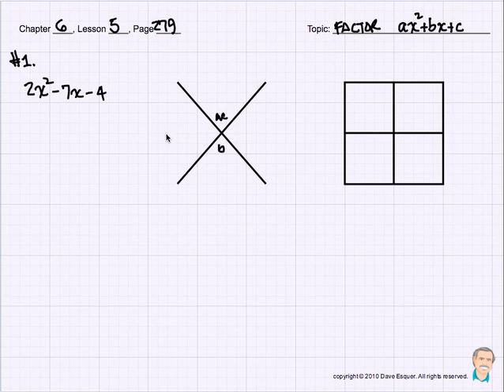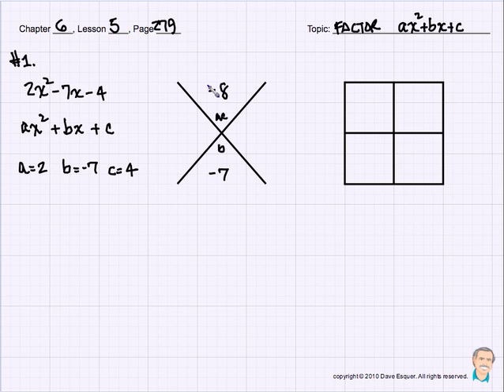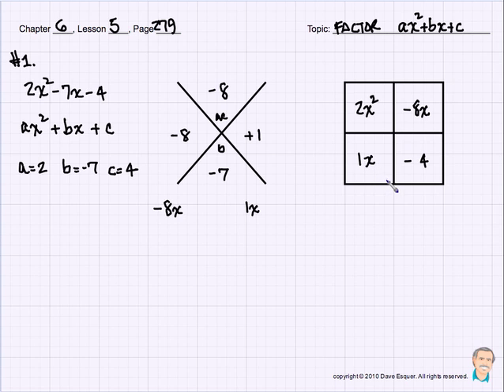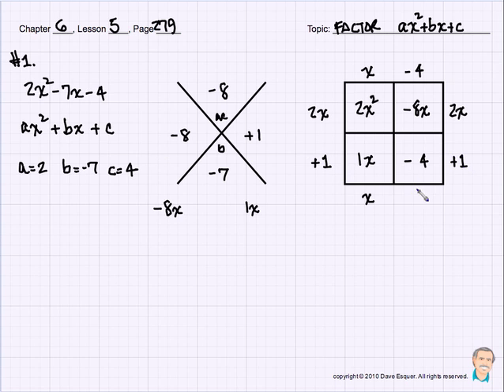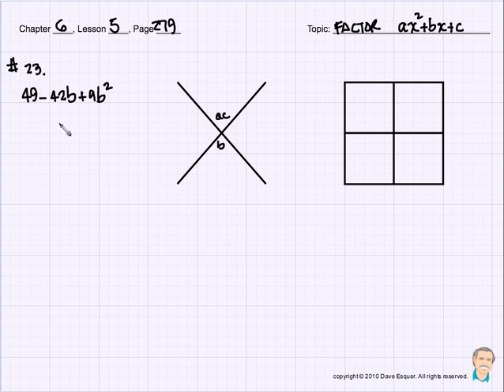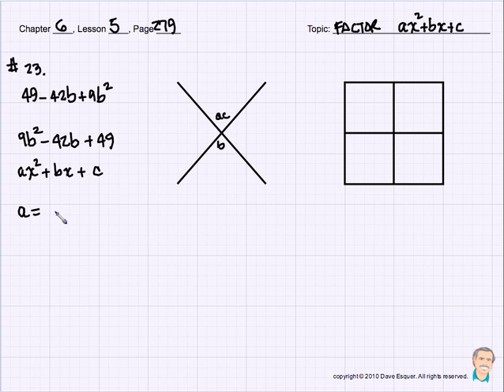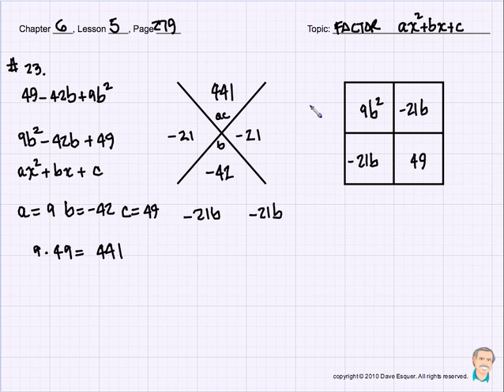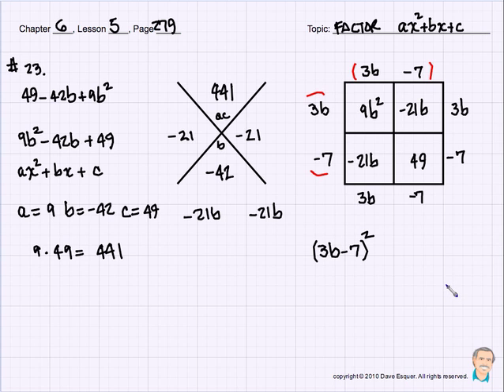Algebra 1 How to Factor ax2+bx+c